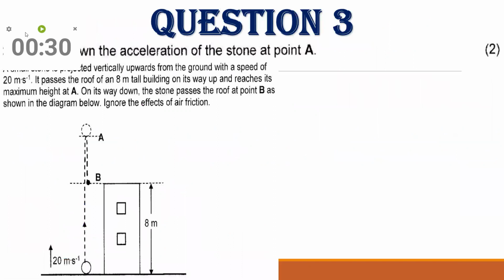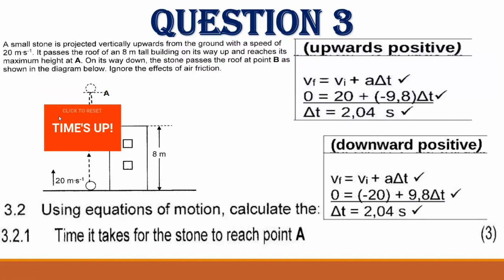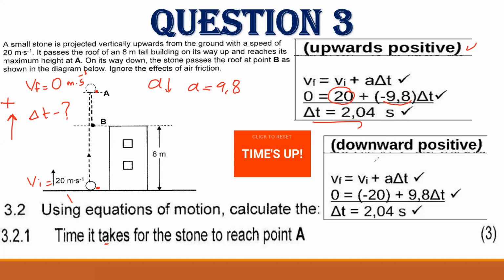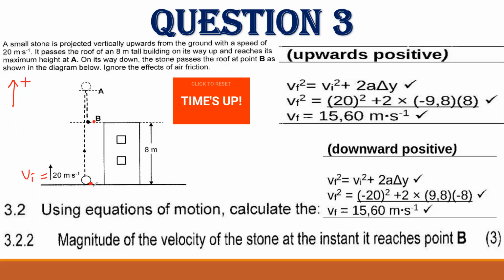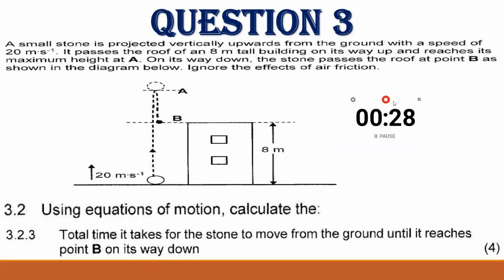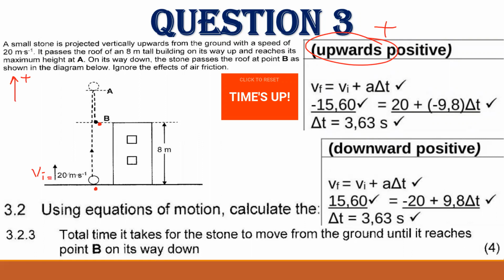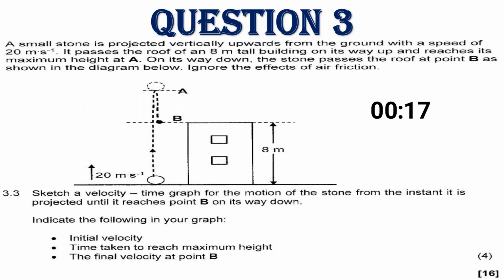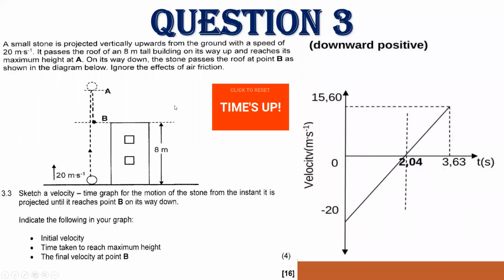GR 12 PHYSICS FINAL EXAM REVISION QUESTIONS & ANSWERS (DAY 15) PROJECTILE MOTION